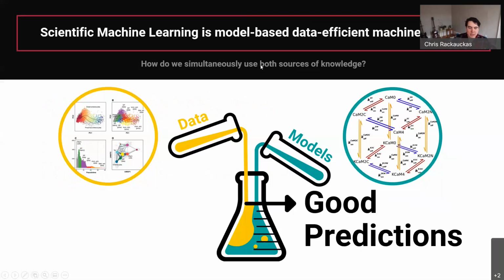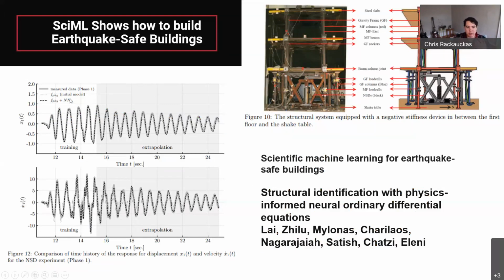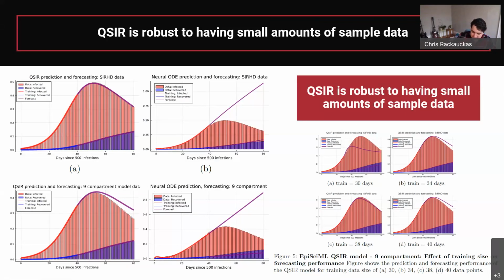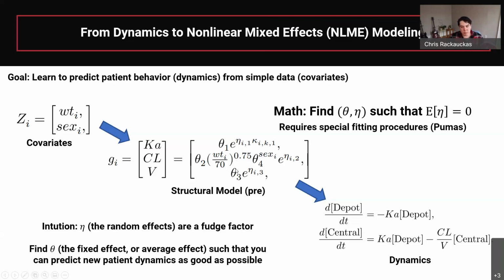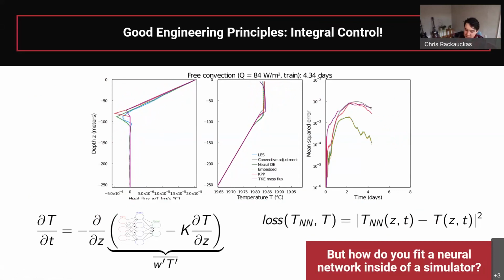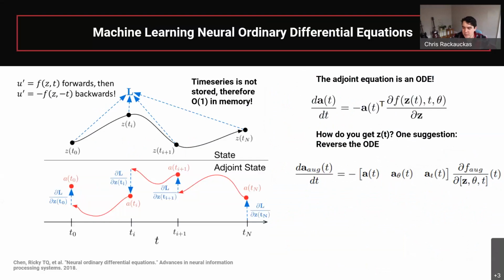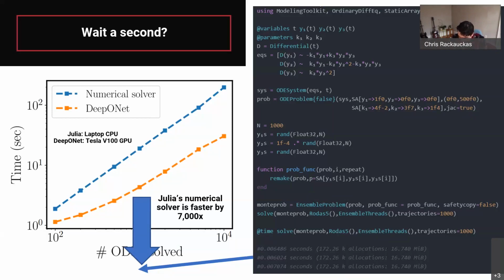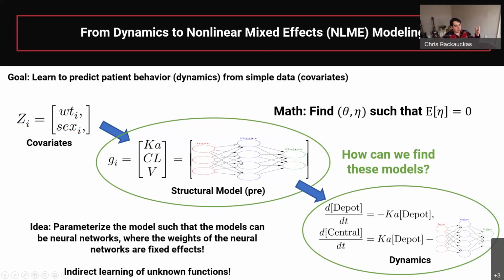Chris Rackauckas: Accurate and Efficient Physics-Informed Learning Through Differentiable Simulation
Abstract: Scientific machine learning (SciML) methods allow for the automatic discovery of mechanistic models by infusing neural network training into the simulation process. In this talk we will start by showcasing some of the ways that SciML is being used, from discovery of extrapolatory epidemic models to nonlinear mixed effects models in pharmacology. From there, we will discuss some of the increasingly advanced computational techniques behind the training process, focusing on the numerical issues involved in handling differentiation of highly stiff and chaotic systems. The viewers will leave with an understanding of how compiler techniques are being infused into the simulation stack to increasingly automate the process of developing mechanistic models

Bio: Dr. Chris Rackauckas is the Director of Scientific Research at Pumas-AI, the Director of Modeling and Simulation at Julia Computing, Co-PI of the Julia Lab at MIT, and the lead developer of the SciML Open Source Software Organization. He is the lead developer of the Pumas project and has received a top presentation award at every ACoP in the last 3 years for improving methods for uncertainty quantification, automated GPU acceleration of nonlinear mixed effects modeling (NLME), and machine learning assisted construction of NLME models with DeepNLME. For these achievements, Chris received the Emerging Scientist award from ISoP. For his work in mechanistic machine learning, his work is credited for the 15,000x acceleration of NASA Launch Services simulations and recently demonstrated a 60x-570x acceleration over Modelica tools in HVAC simulation, earning Chris the US Air Force Artificial Intelligence Accelerator Scientific Excellence Award.